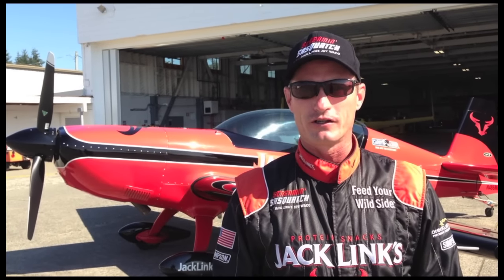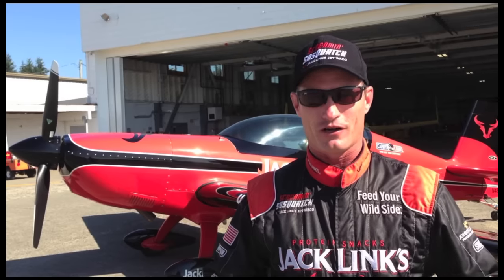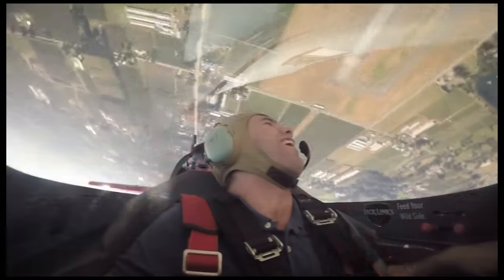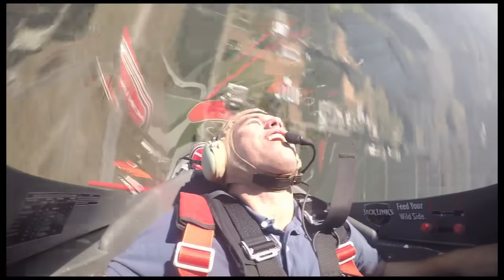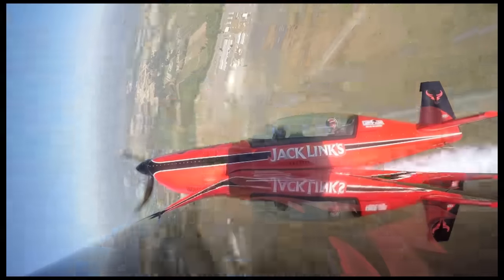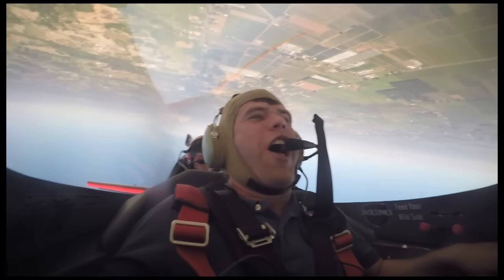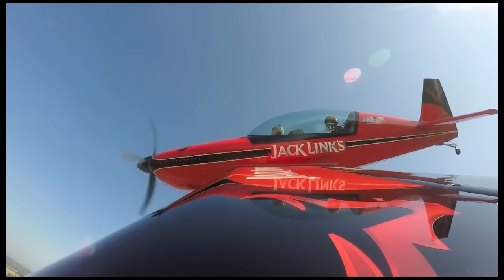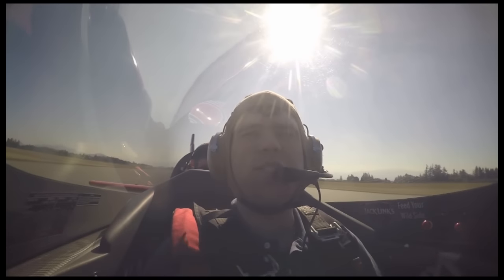Abbotsford Airshow stuntplane ride-along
Abbotsford News reporter Kelvin Gawley takes a ride in an Extra 300 stuntplane with pilot Jeff Boerboon. He will be flying the "Screamin' Sasquatch" jet-assisted Waco biplane at the Abbotsford Airshow on all three days of the 2016 Abbotsford Airshow Aug. 12 - 14.